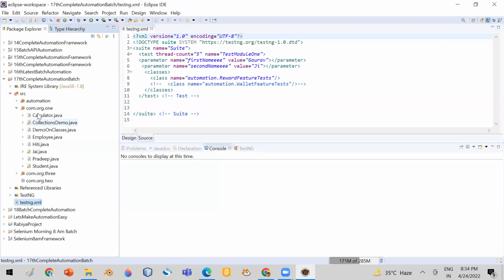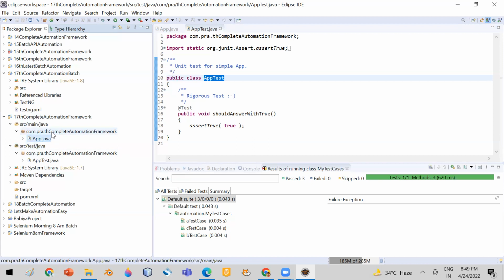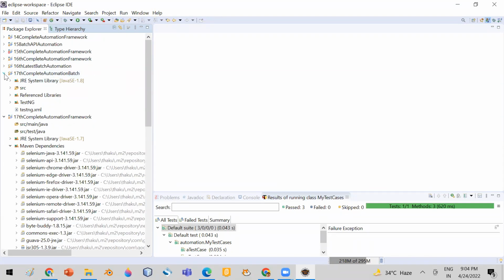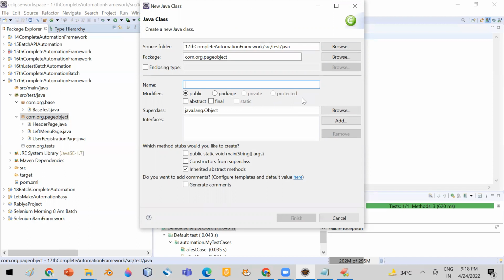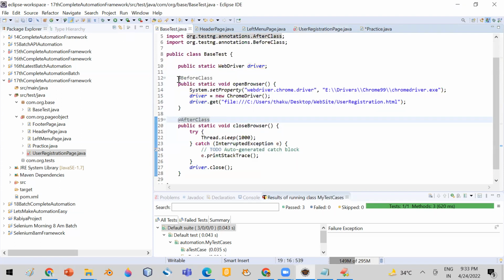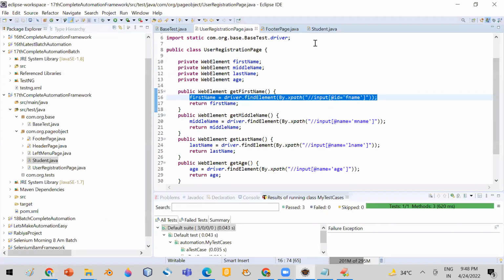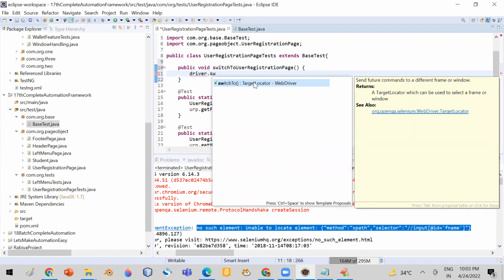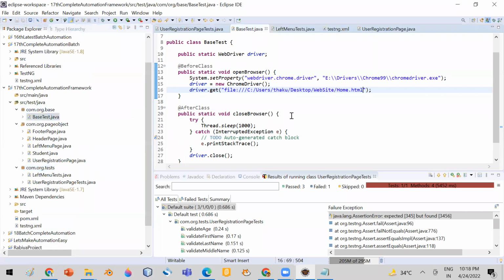Selenium Framework Creation Part - 1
Create Selenium Framework from basic and easily